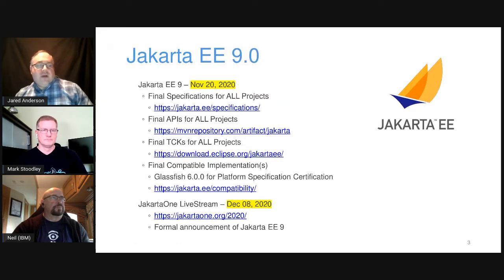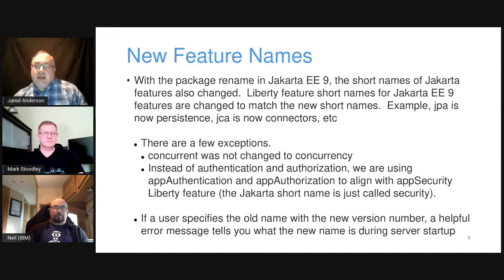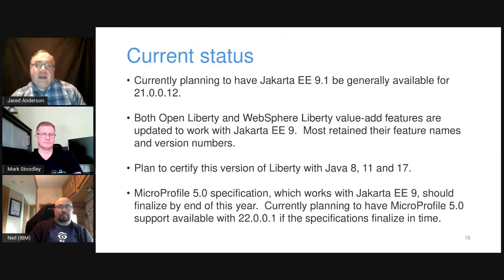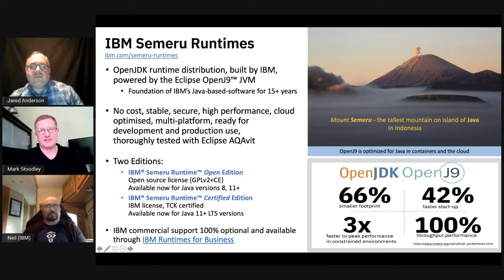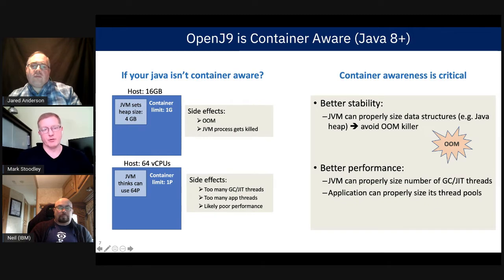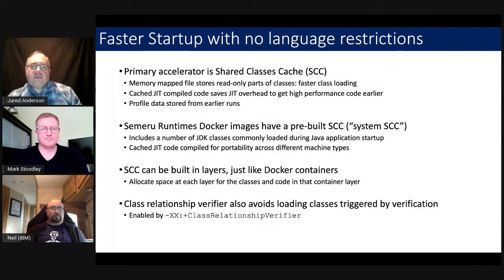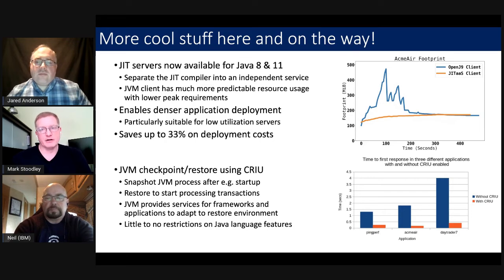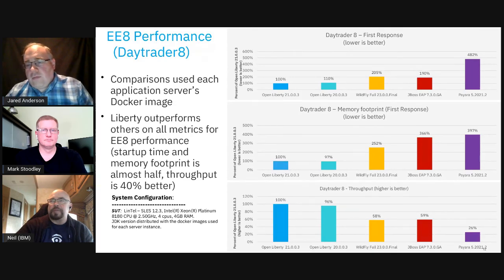IBM Expert TV WUG Fall Roadshow: What you need in cloud-native Java for your enterprises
With the latest development and technologies available in the open cloud-native Java space like Jakarta EE and MicroProfile, it is an exciting time for enterprise Java developers. In this session, we will take the wraps off the latest that WebSphere Liberty, Open Liberty, and IBM Java have to offer and show you what is at your disposal for easy, reliable, and scalable Java application development and deployment for the cloud.